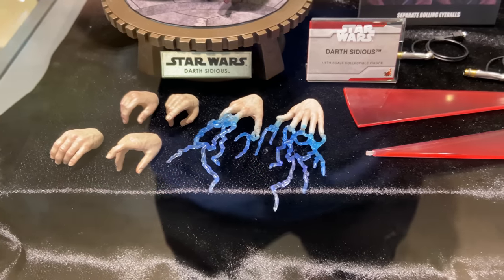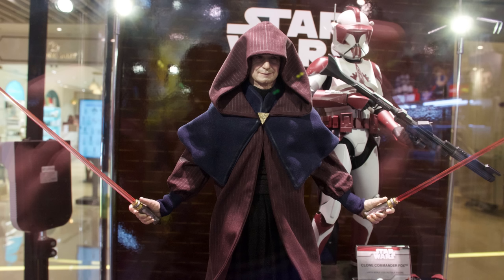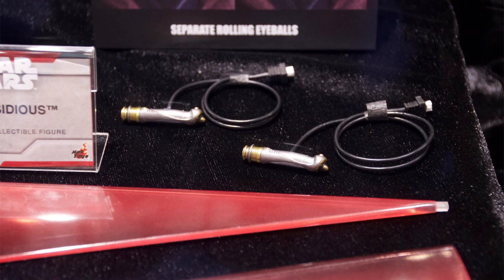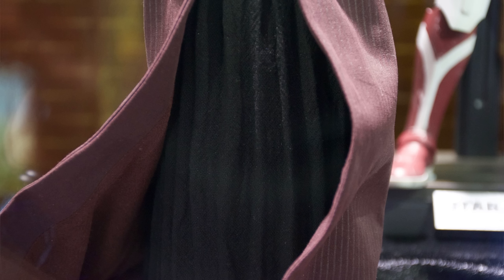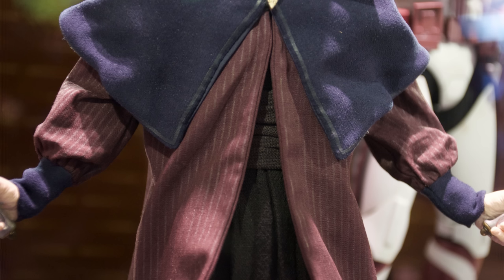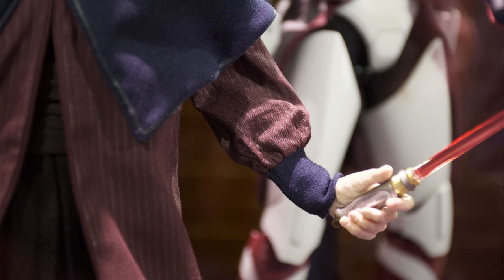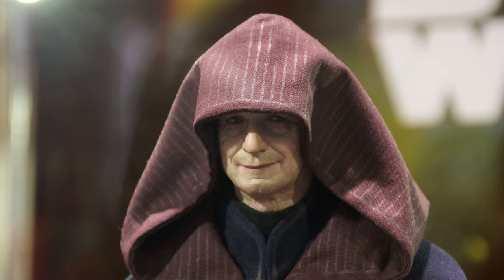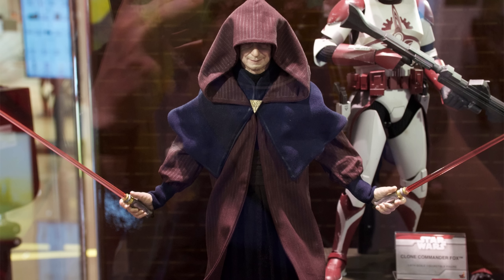Hot Toys Darth Sidious The Clone Wars - Figure Preview Episode 226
Hot Toys Star Wars The Clone Wars Darth Sidious / Emperor Palpatine 1/6 Scale Action Figure Secret Base Figure Preview Video! @Hot Toys Official